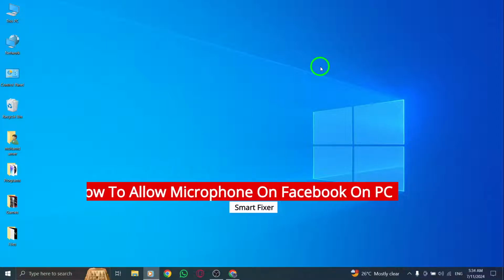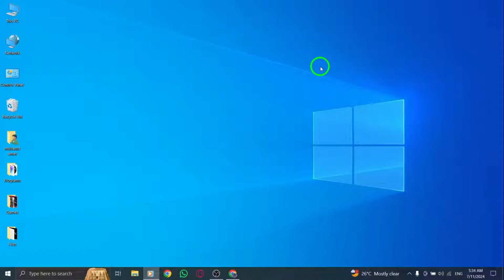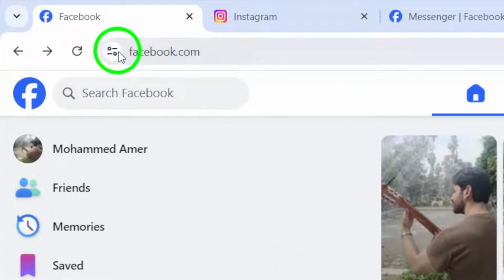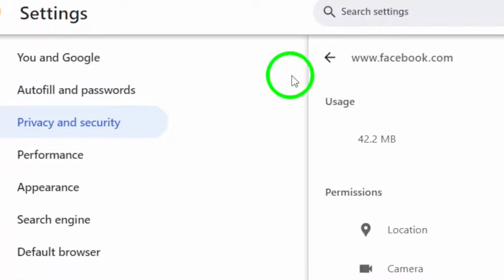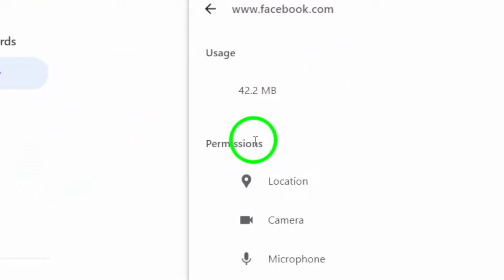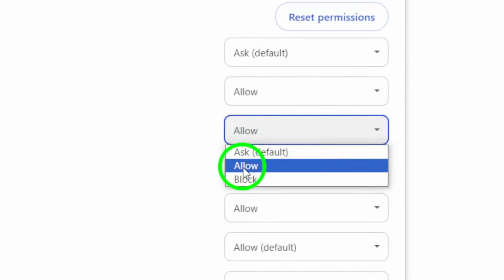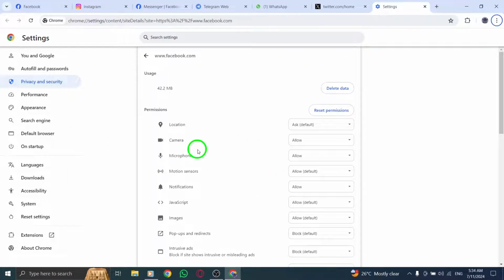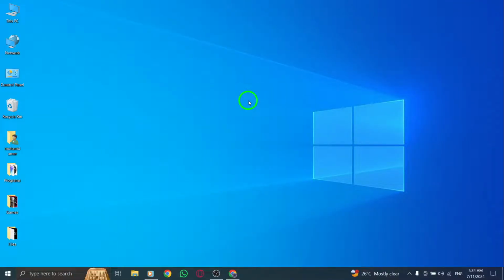How To Allow Microphone On Facebook On PC (New Update)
Learn how to enable your microphone on Facebook on your PC with the new update. In this video, we will guide you through the simple steps to allow your microphone access on Facebook.

1- Open your account.
2- Next to the web address, click View site information.
3- Open Site settings.
4- Under Permissions, enable the Microphone.

Easily follow these steps and start enjoying seamless communication on Facebook with your friends and family. Don't miss out on any important voice calls or video chats due to microphone issues - fix it in just a few clicks.